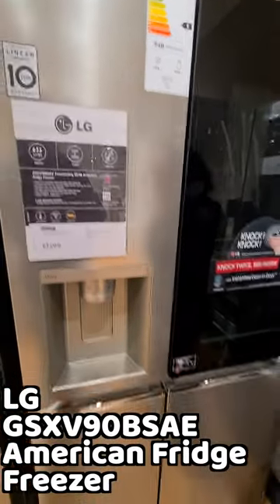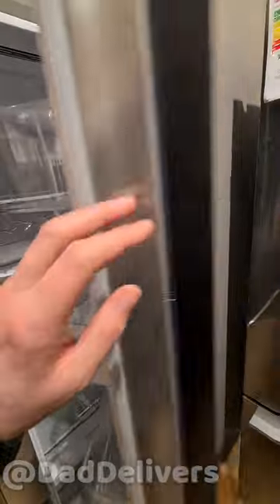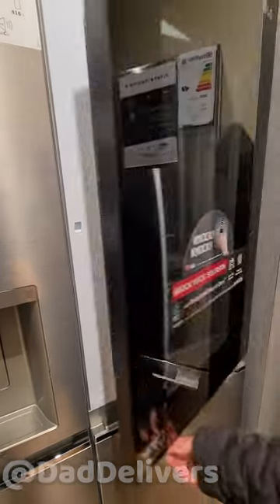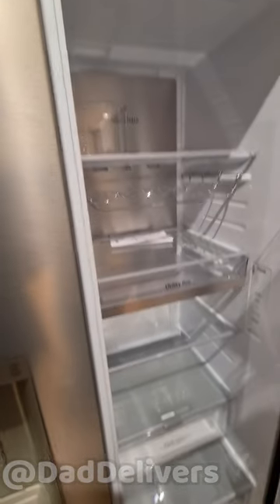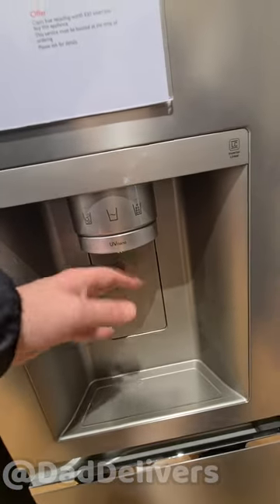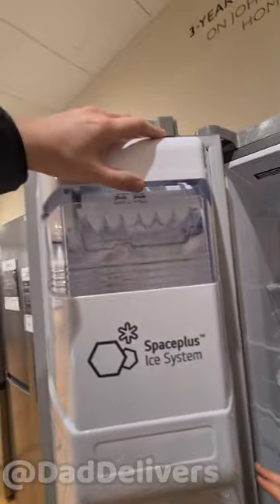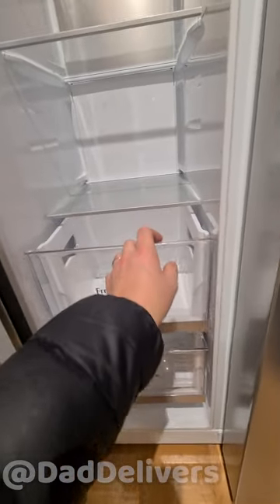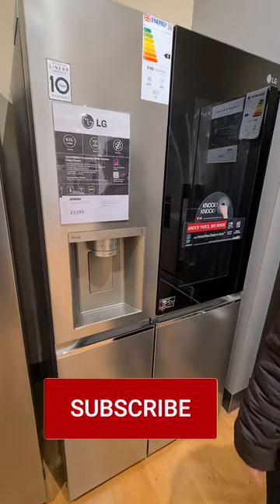Best LG American Style Freezer tour! Shopping for GSXV90BSAE review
Come Fridge shopping with us! We're taking a look at the LG GSXV90BSAE American Fridge Freezer in depth first impressions review in store. We really like the InstaView window feature which opens on this Fridge-Freezer! And it also links up with the LG ThinQ app. Hope this tour is useful if you're looking for the best new LG American Fridge Freezer reviews for your kitchen.

0:00 Best LG American Fridge Freezer Reviews: LG GSXV90BSAE
0:38 Fridge Tour: LG American Fridge Freezer GSXV90BSAE first impressions review